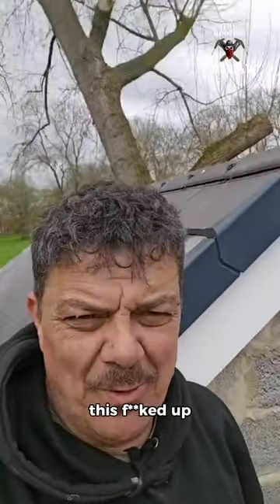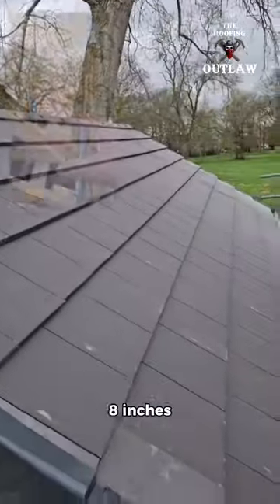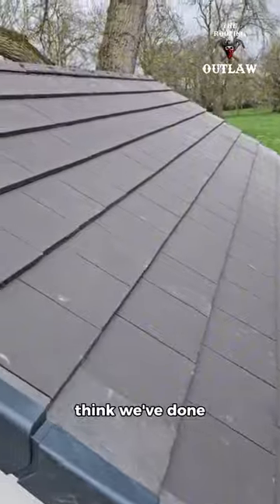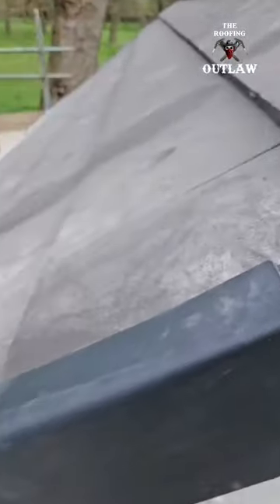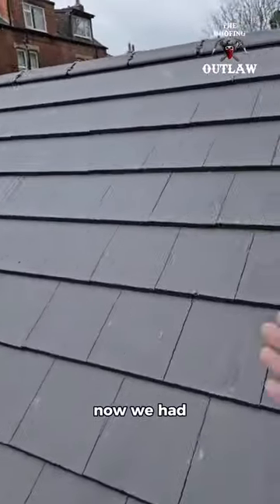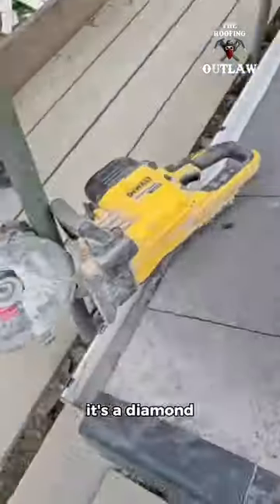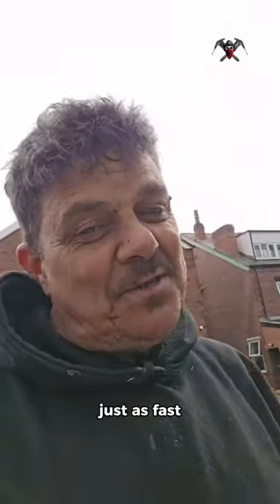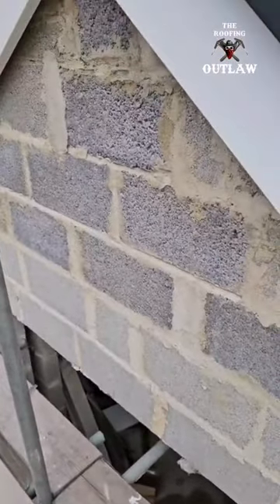Shit Roofing - FIXED - This Roof Will No Longer Collapse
The Roofing Outlaw team came in and sorted the shit roof out that was posted earlier this week.

Always remember, you think a roofers expensive? Try getting a shit one!

if you're interested in the products, helping you to put potatoes back on your table.